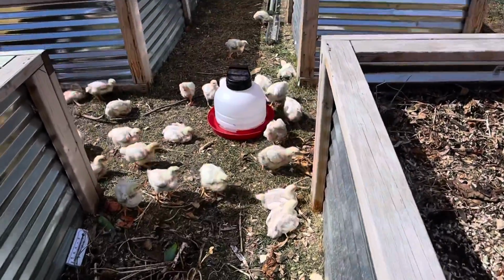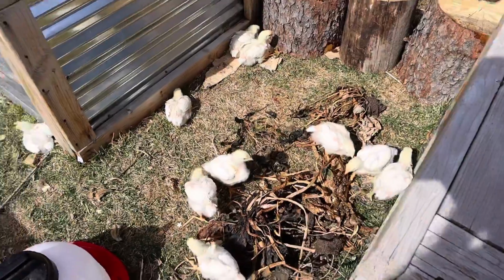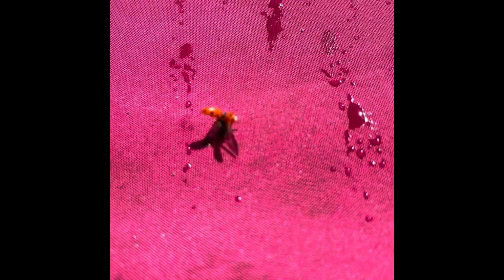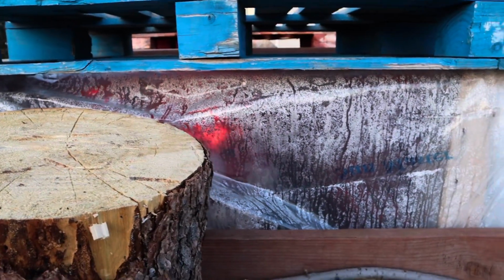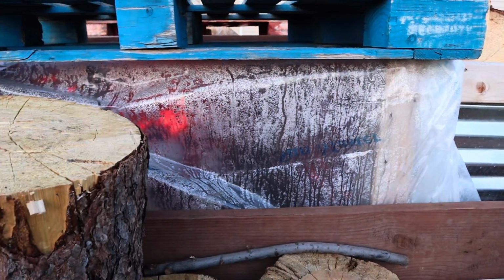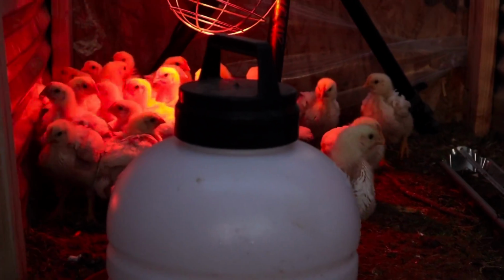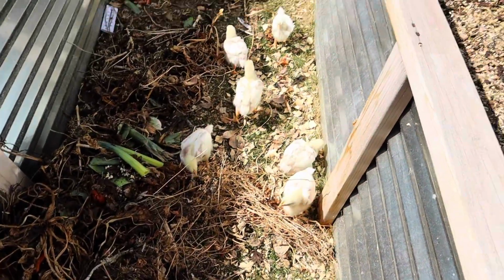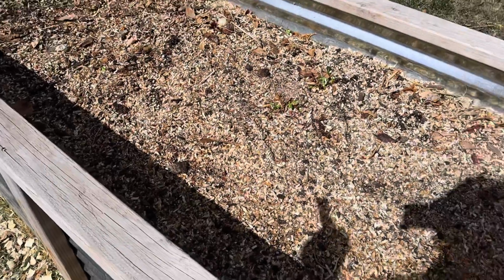Moving the Cornish chicks outside! | Vlog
We’re slowly getting everyone outside! Day by day I’m taking more out to get in the sun and fresh air!

To have a gift sent to our house from our Amazon wishlist:

Thank you all for stopping by & supporting our family channel, you guys rock!